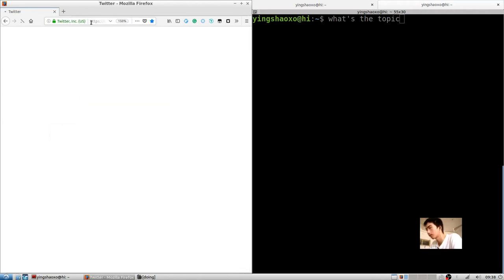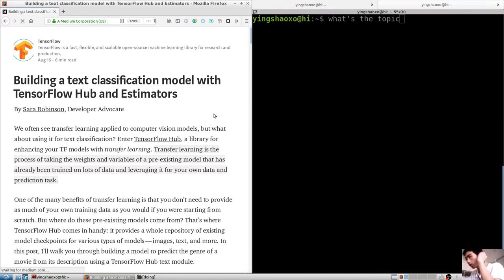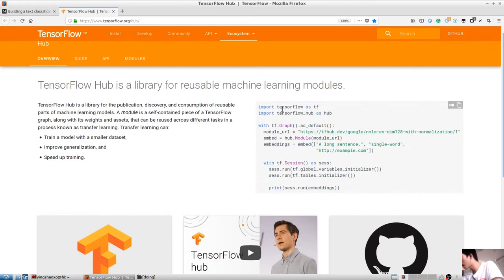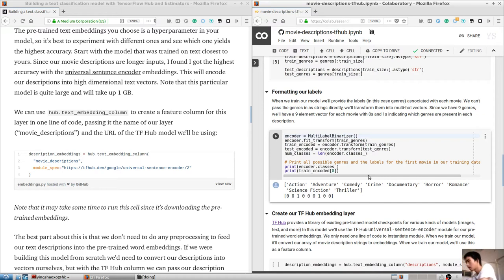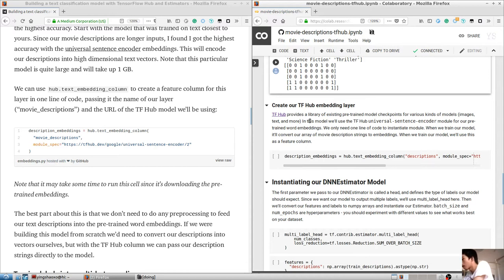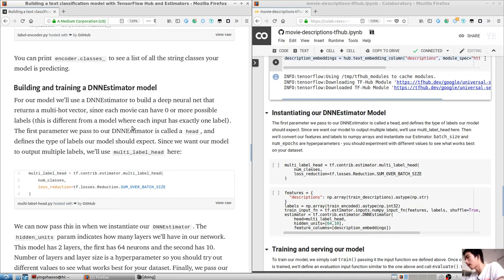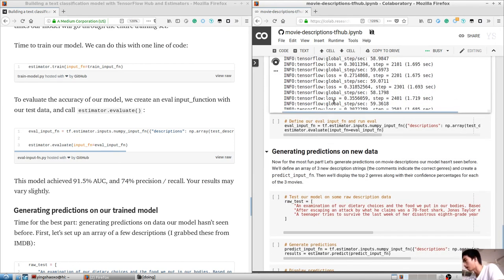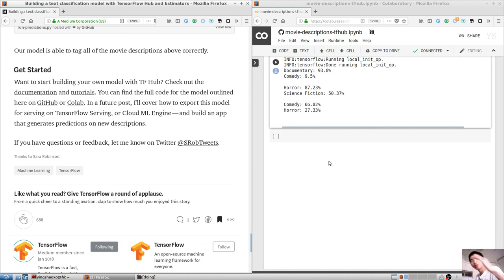12 Mutiple text classification with tensorflow hub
Let us to the next level.